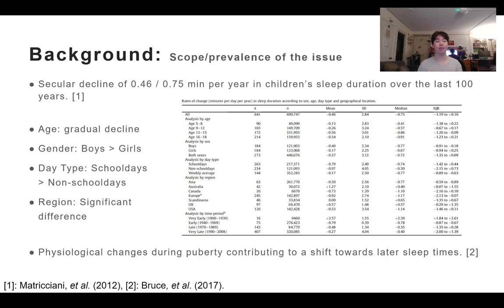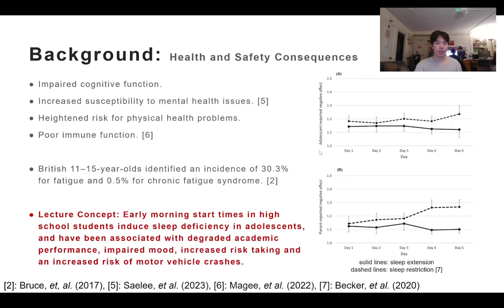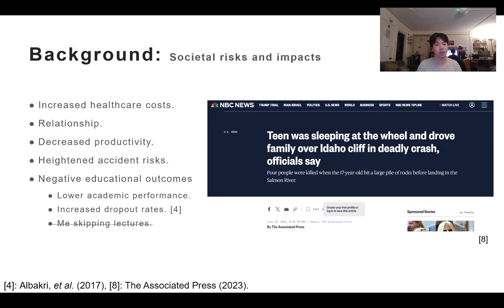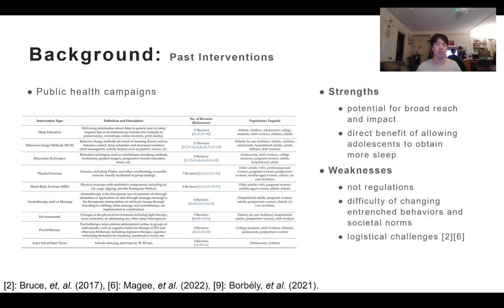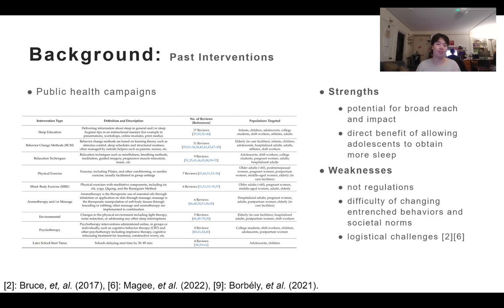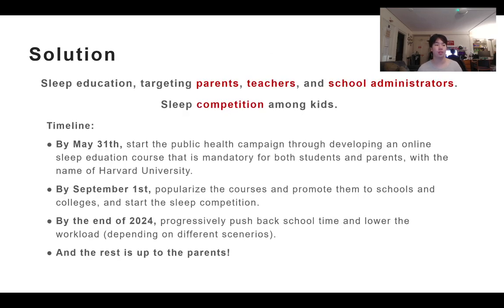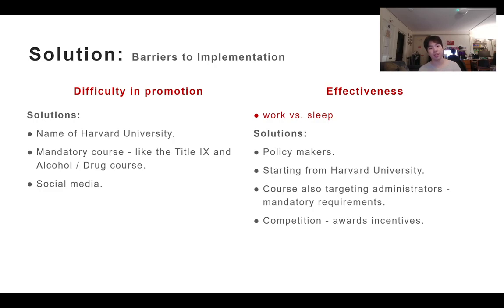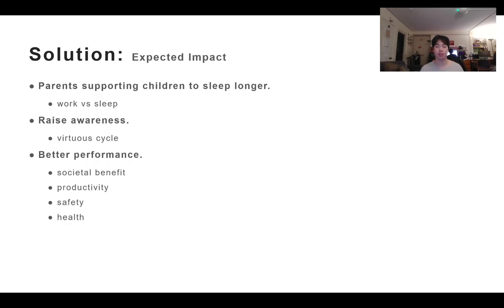Harvard Gened 1038 Sleep Capstone Presentation - Declined Sleep Duration